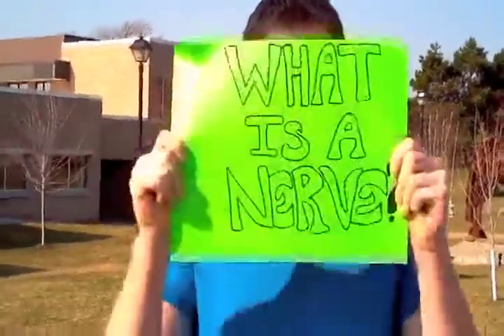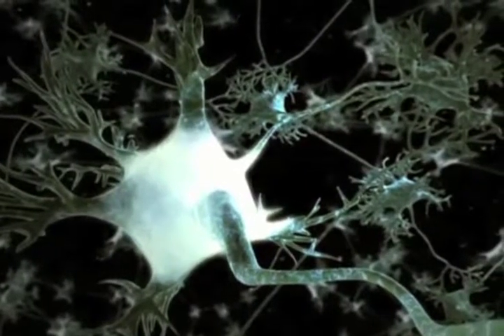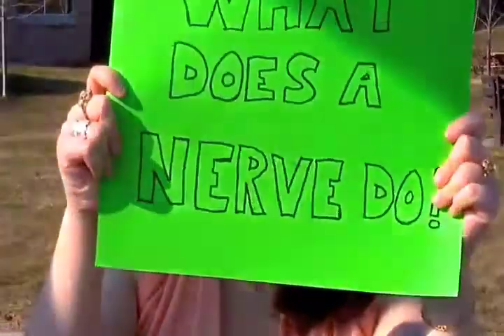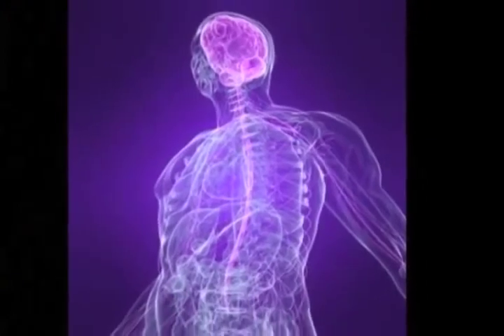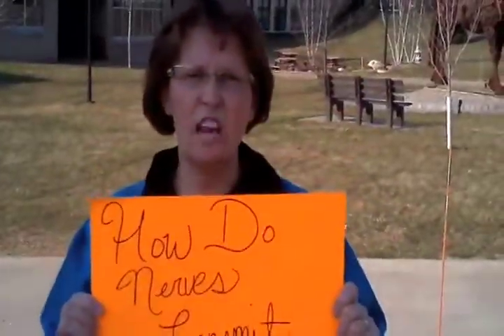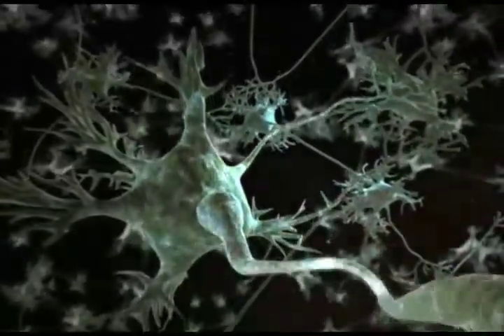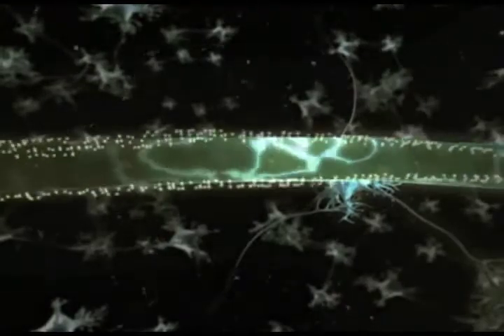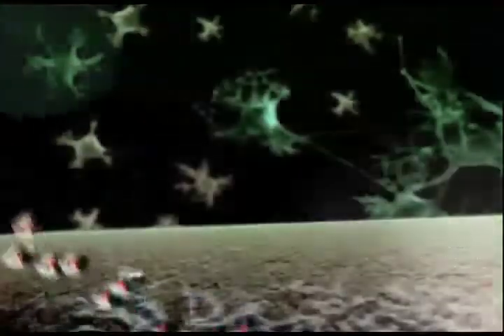Nerve Impulse Breakdown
Remix of how nerves and nerve impulses work.
Video done to "Electric Avenue" by Eddy grant.